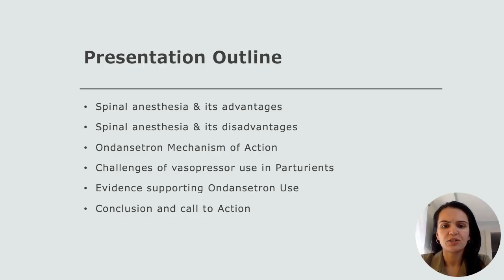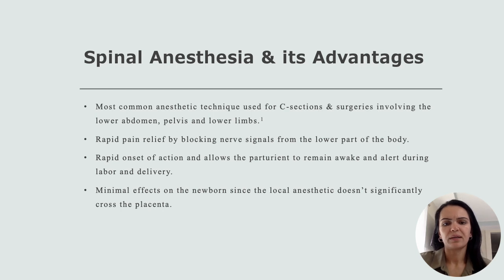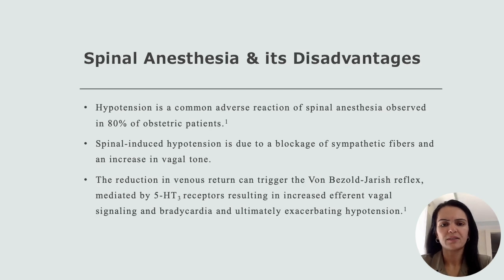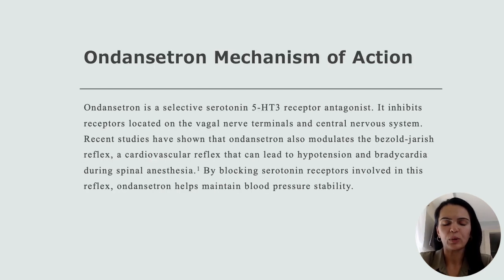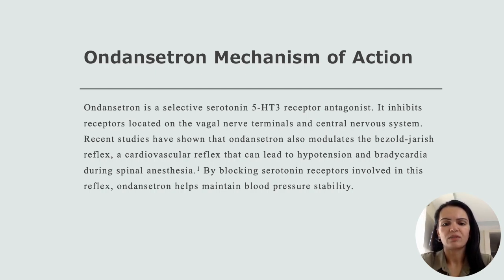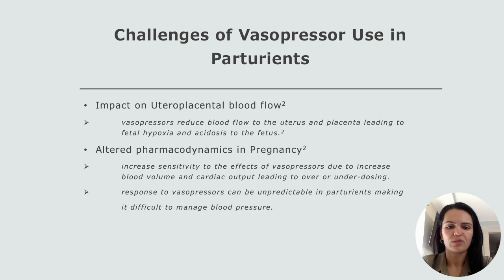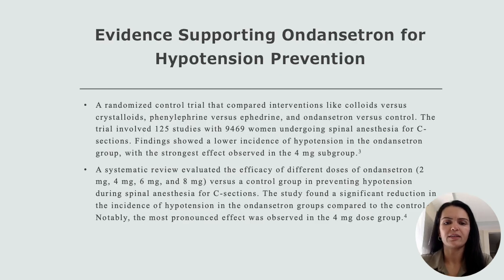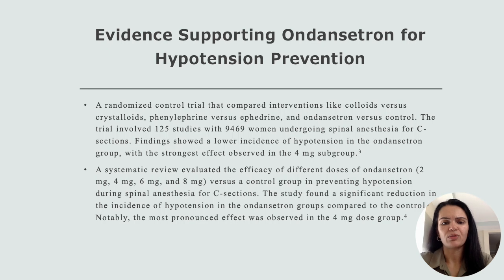Ondansetron capstone project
This video provides an in-depth overview of the efficacy of ondansetron in preventing hypotension during spinal anesthesia in parturients. This presentation covers the mechanism of action, clinical evidence, and the challenges of using vasopressors in obstetric anesthesia